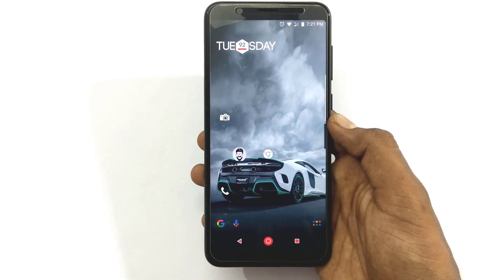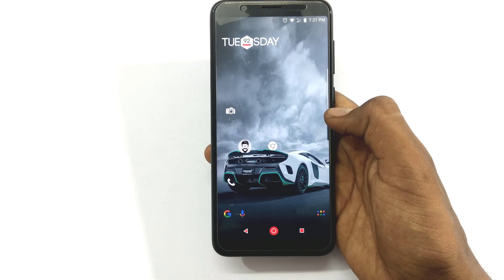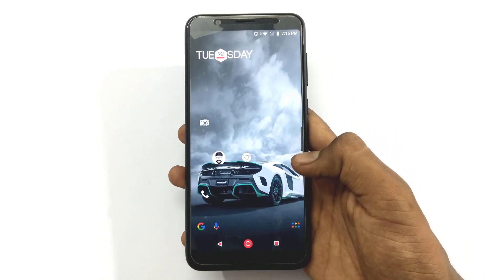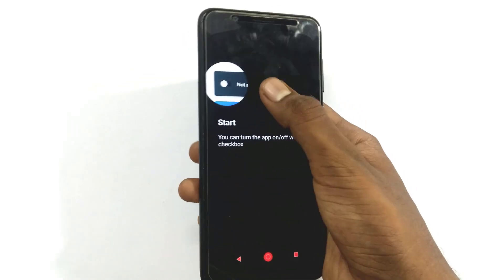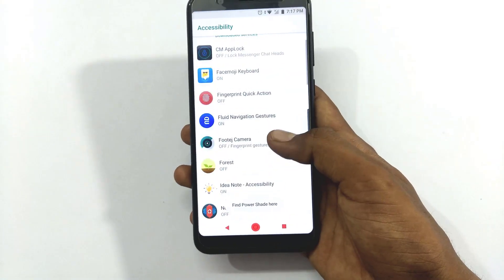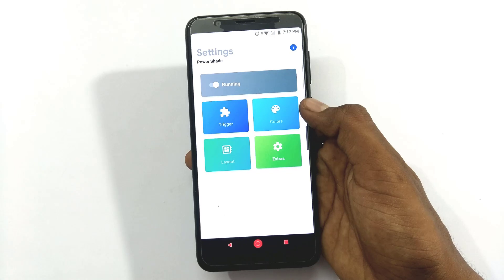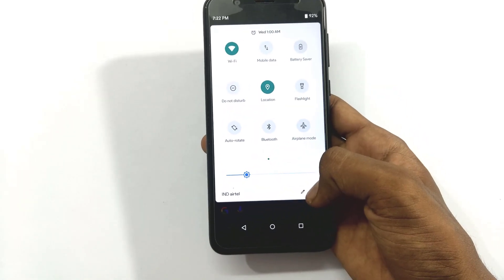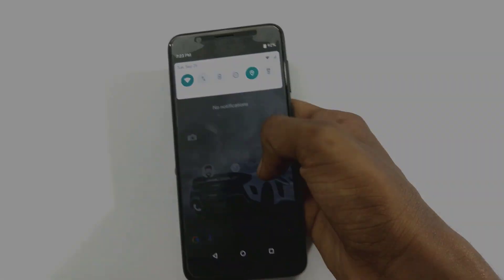How to change Notification bar in Asus Zenfone Max Pro M1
Hii Guys
In this video i will show you that how to change ASUS ZENFONE MAX PRO M1 notification bar so guys to change notification bar on asus zenfone max pro m1 lets follow the on the video.